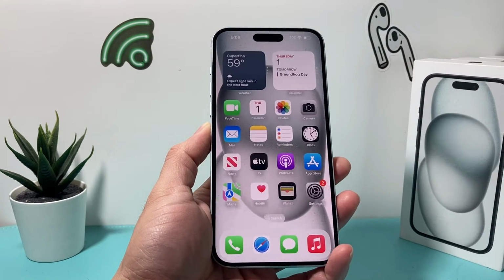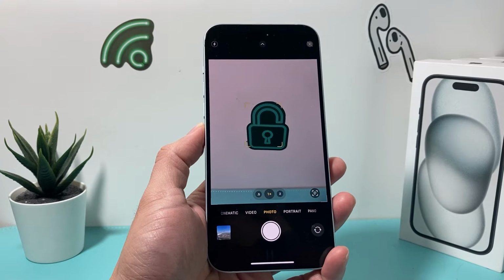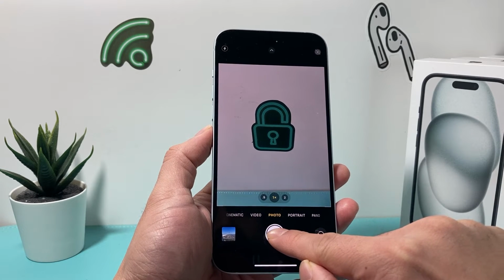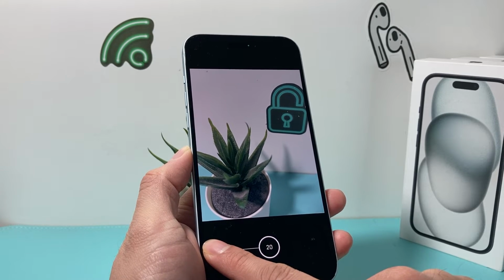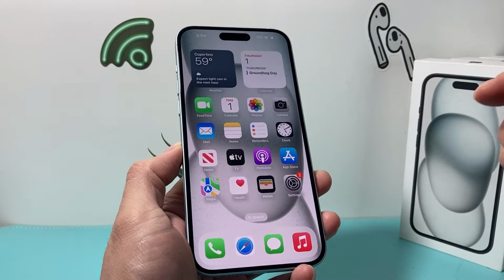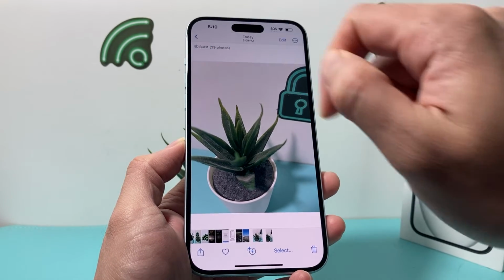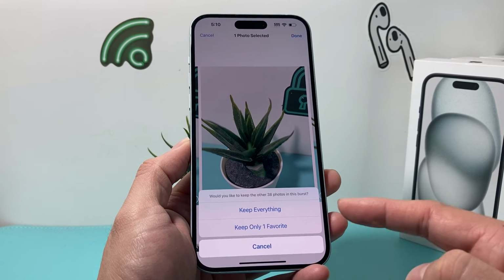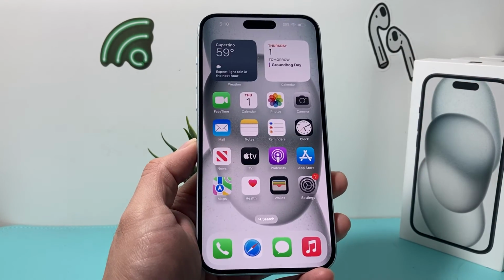How to Take Burst of Photos on iPhone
Did you know your iPhone can take burst of photo at once? In this tutorial we show you how to capture a burst of photos on your iPhone camera. Then you can select to keep one of the photos or all of them. Learn how to take photo burst using your iPhone camera.